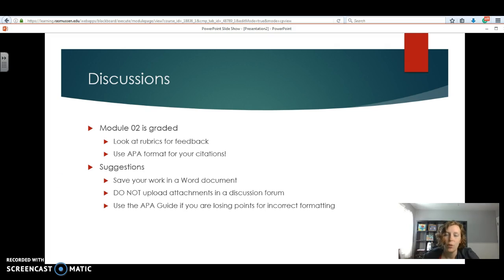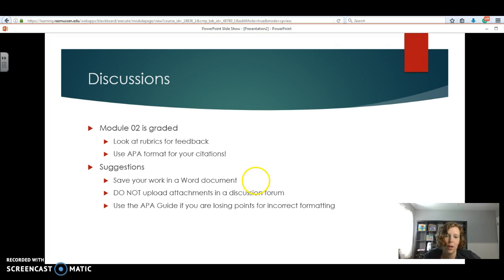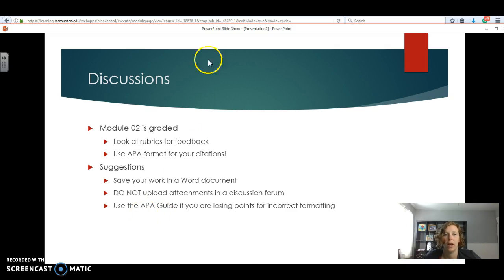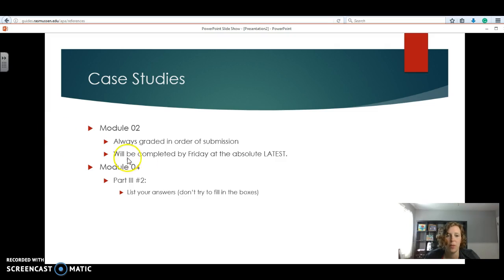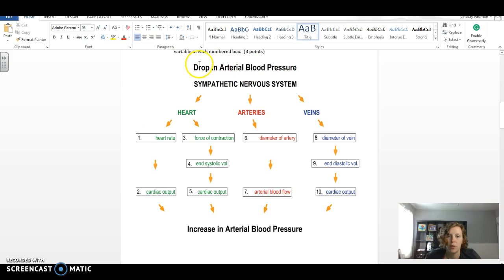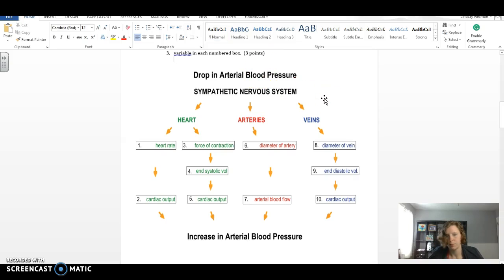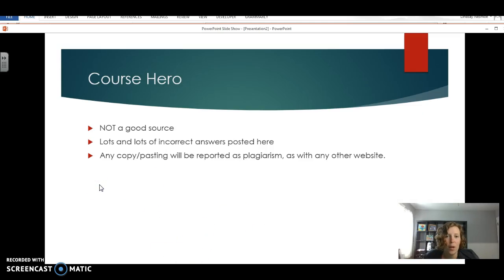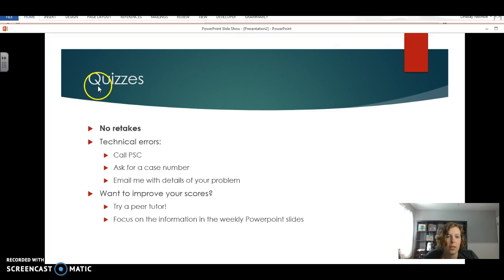MA279 Module 03 Spring 2017